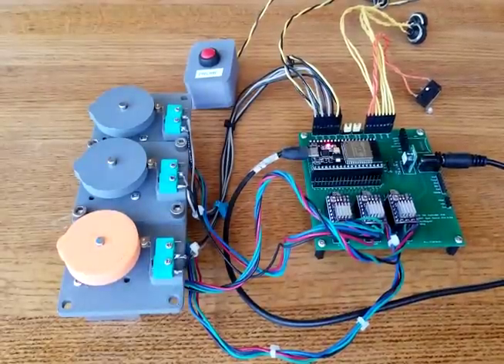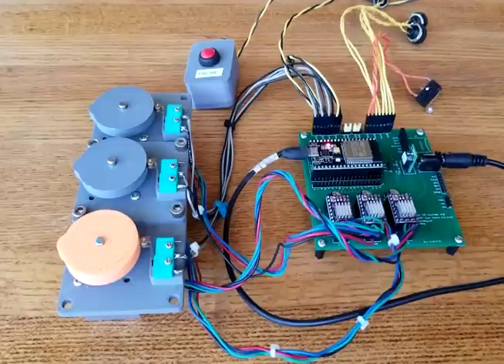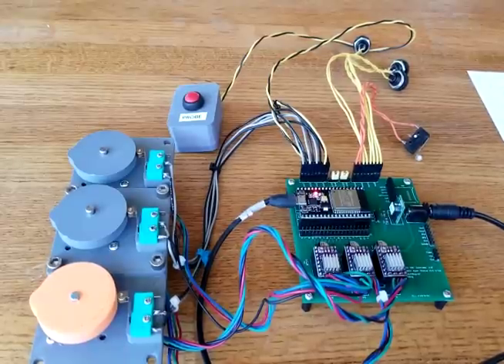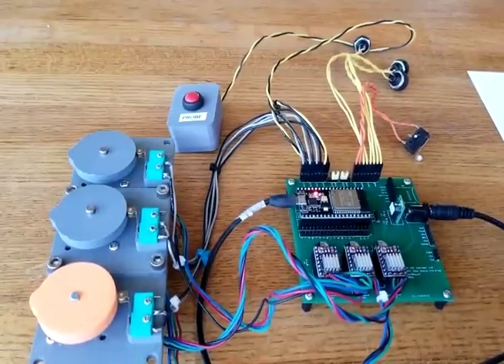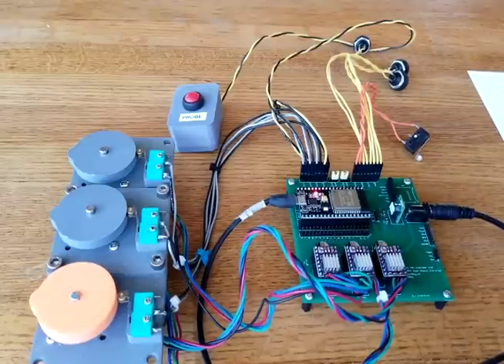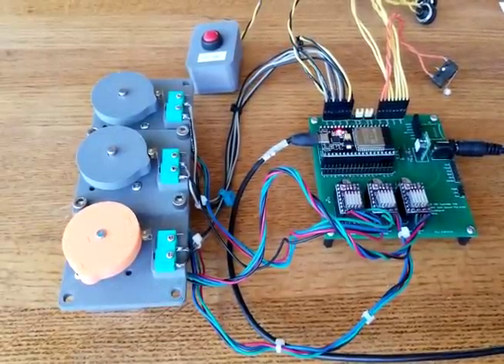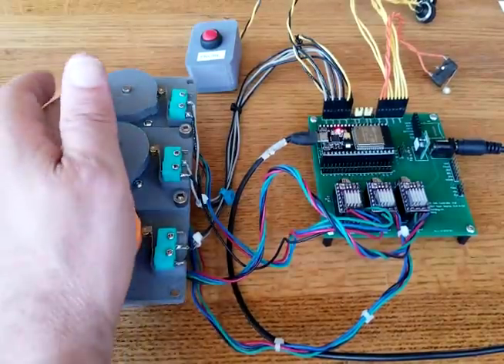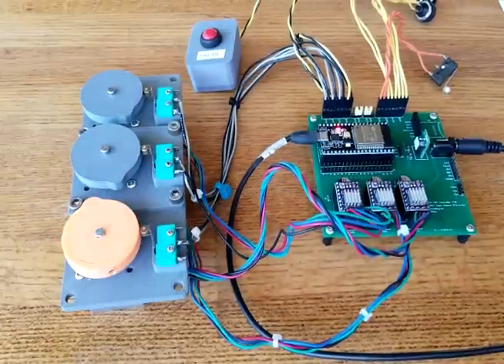Grbl CNC Firmware Running on ESP32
Here is quick demo of Grbl on ESP32. Read the blog post for more details.